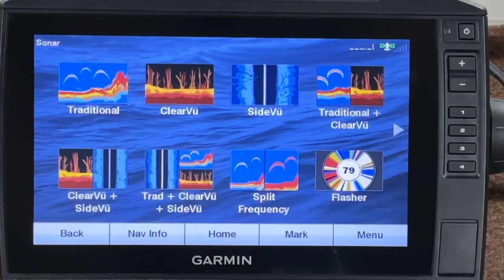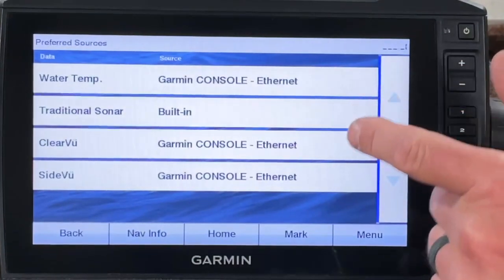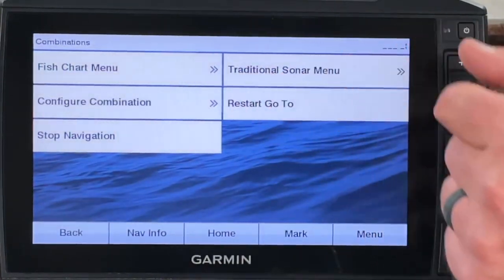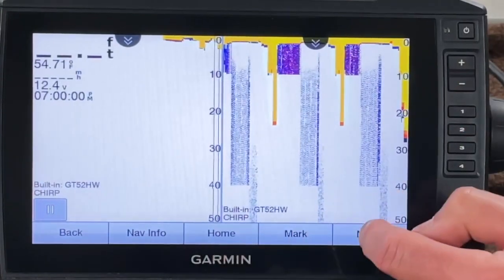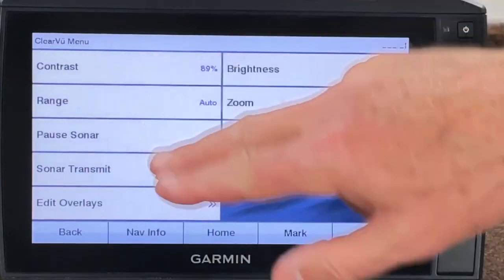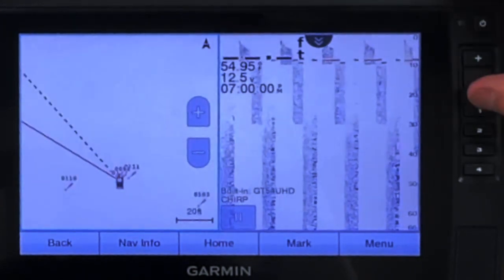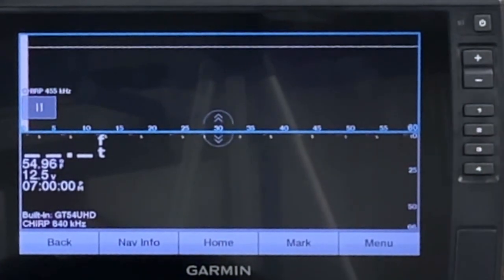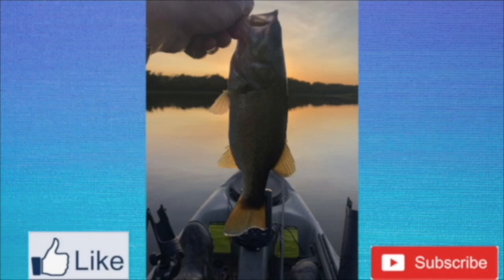Garmin screen set up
This video demonstrates some options for setting different screen combinations on Garmin ECHOMAP 93SV. The two units demonstrated are networked together so either the front or console unit can gather data from either transducer. In the video we show different screen combinations, frequencies, overlays and other tips that may help set up your sonar and save time on the water.